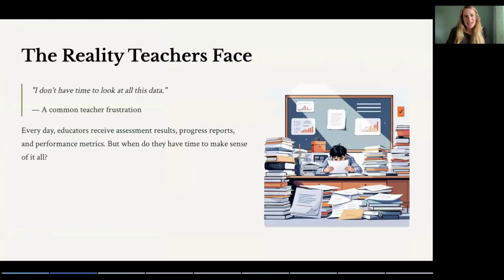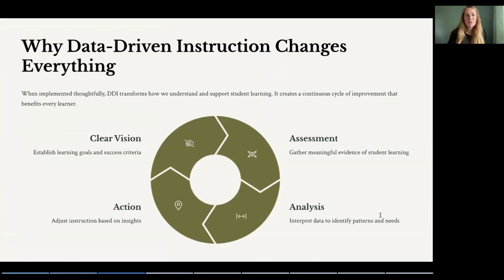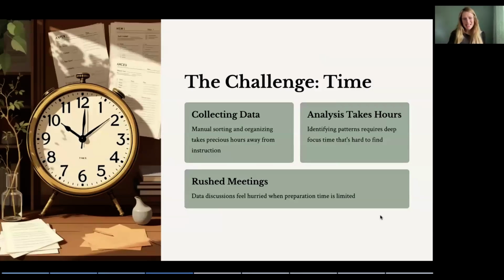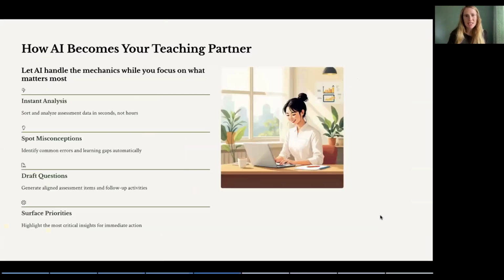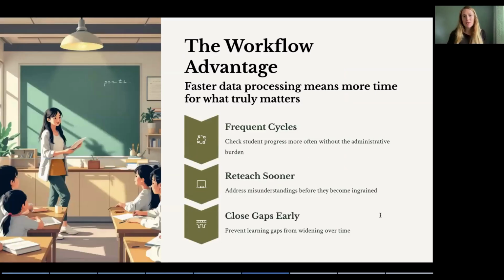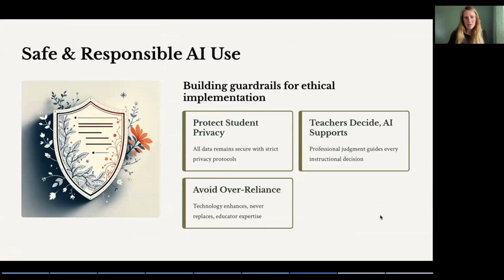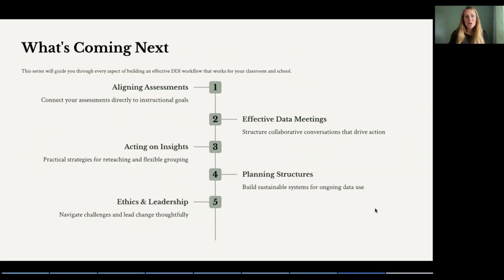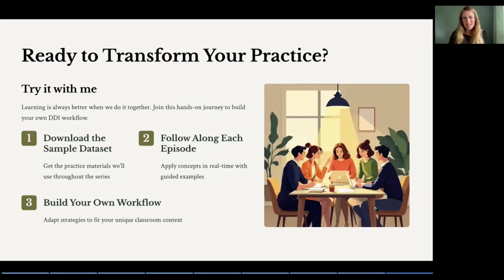Episode 1: Why DDI, and How does AI help?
Welcome to the Kinwise Mini-Series on Data-Driven Instruction (DDI) with AI!

My name is Lydia Kumar. As a teacher, I used DDI in my classroom; as an instructional coach, I used it with teams; and as a PD leader, I trained others to implement it. Now, with AI in the picture, I’m excited to share how educators can save time, strengthen instructional cycles, and improve student learning outcomes.

This series will cover:
1. Aligning assessments to instruction and standards
2. Planning effective data meetings
3. Acting on data through reteaching and grouping
4. Building planning structures for sustainable practice
5. Ethical considerations for safe and responsible AI use

🌿 At Kinwise, we also provide tailored support for schools. If you’re interested in bringing this process to your district, reach out at kinwise.org